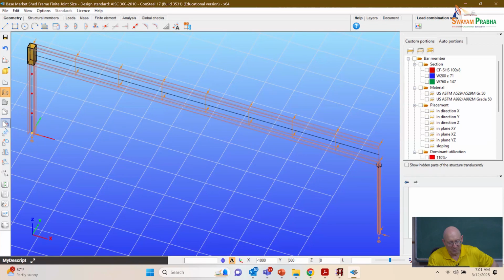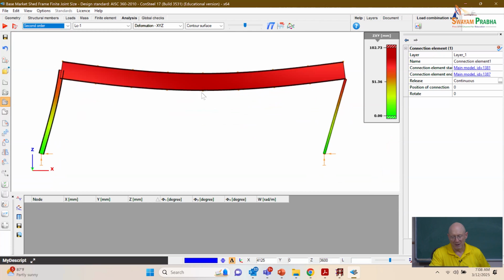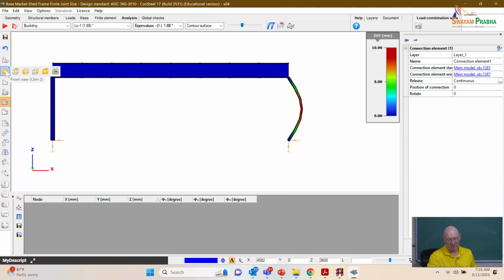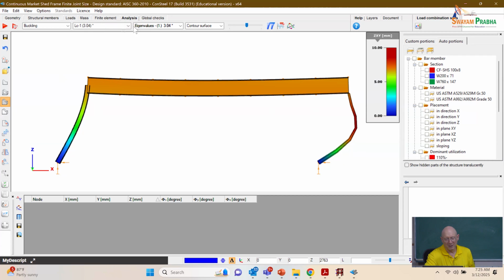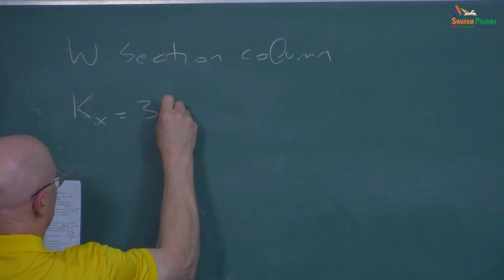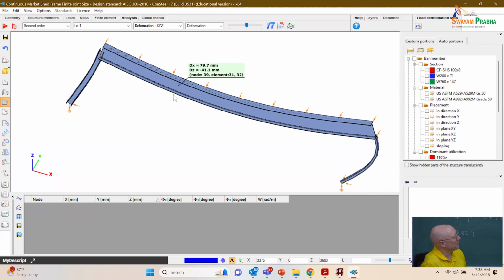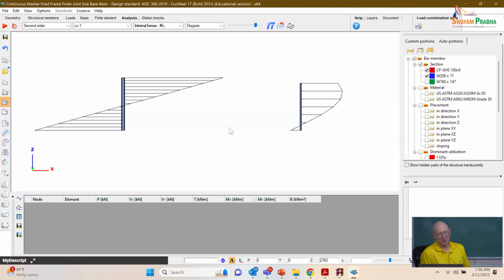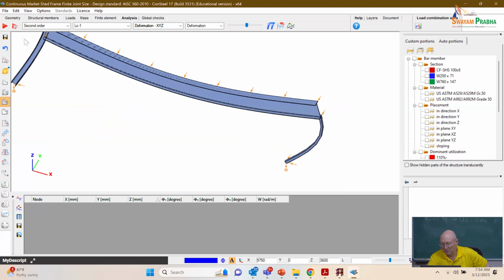L10 Consteel Part-1